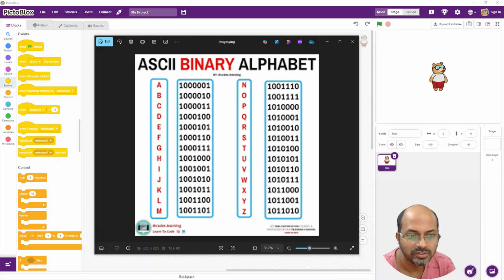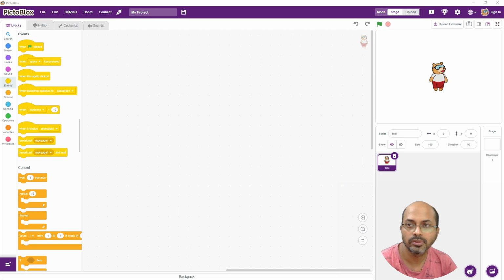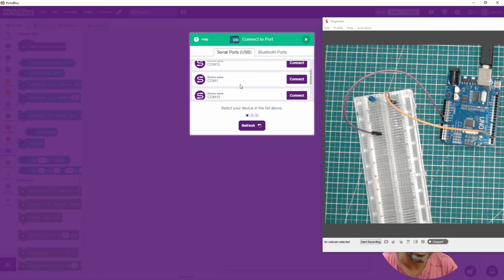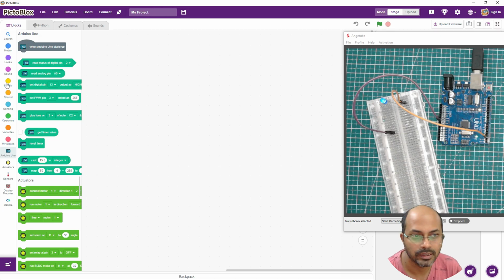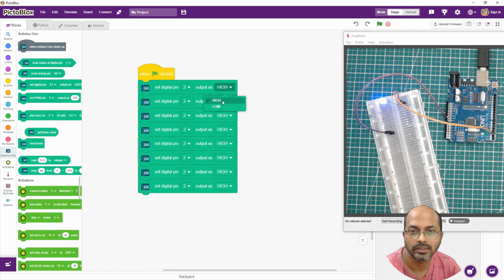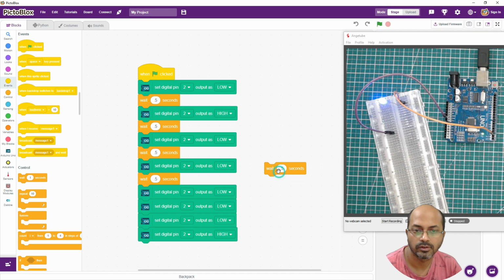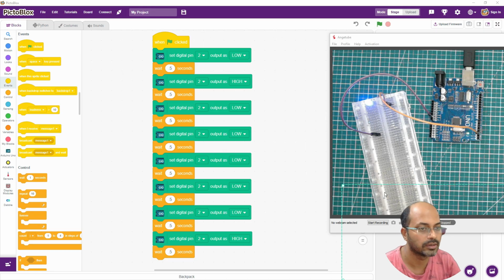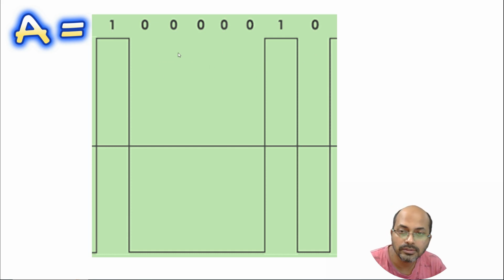4. Blink LED - Prepare to send Letter 'A', what else you need?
In this video I am going to explain
1. How can we generate Zero and One
2. What else is needed to send Letter 'A' over serial